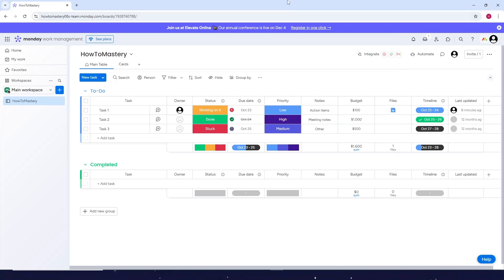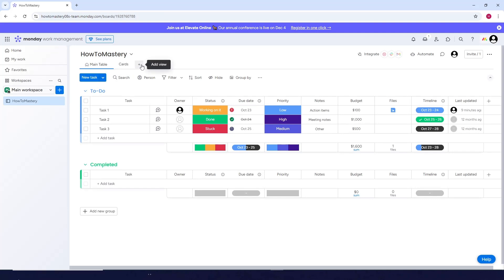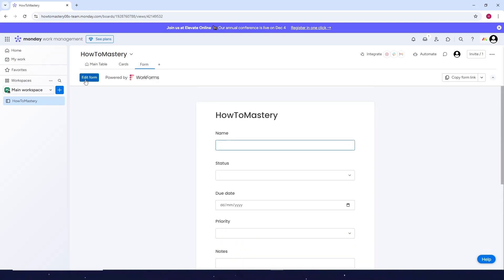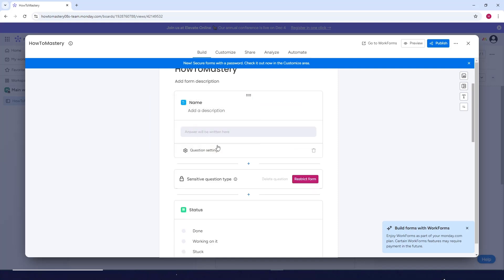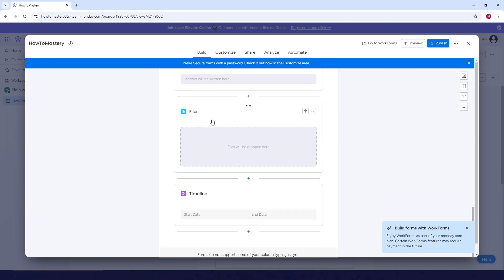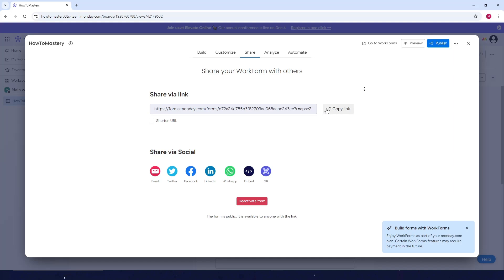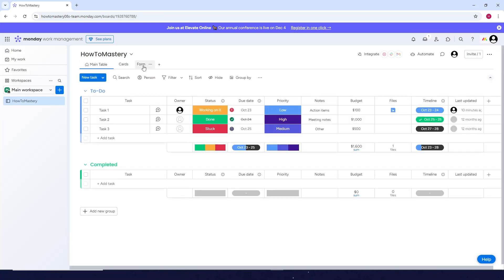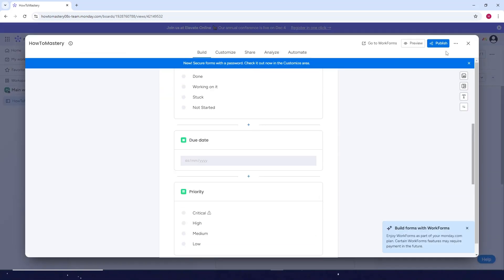How to CREATE a FORM on MONDAY.COM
In this video, you will learn how to create a form on monday.com, a powerful tool for managing your projects and tasks. Whether you are new to monday.com or looking to enhance your project management skills, this step-by-step guide will help you set up forms quickly and efficiently. Discover the features that make monday project management easy and effective.